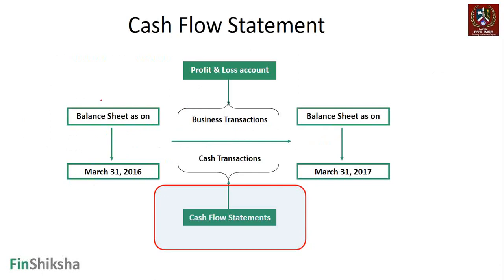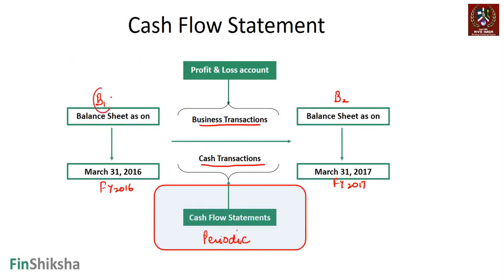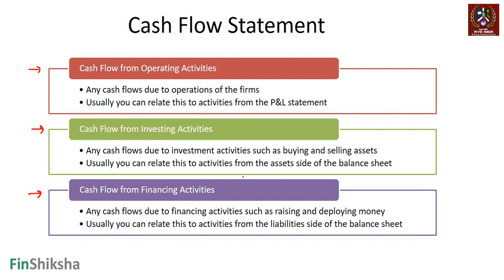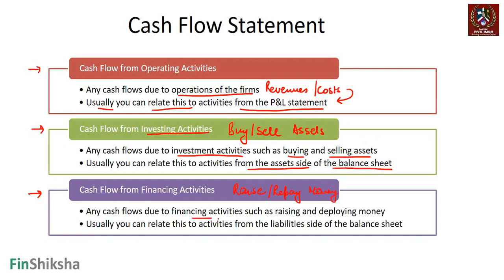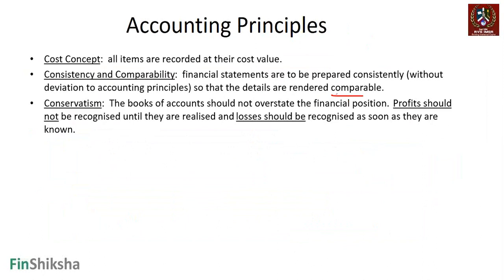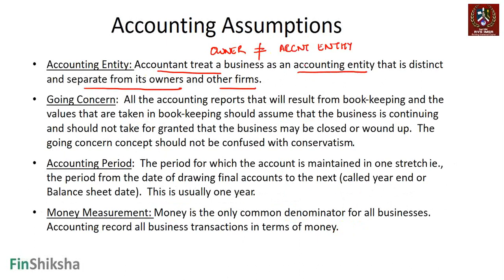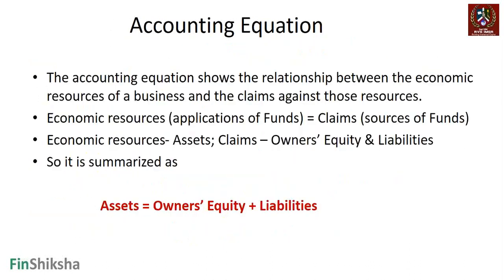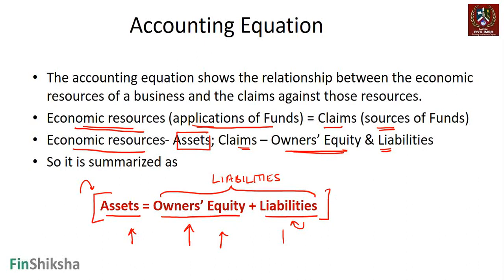FINANCIAL REPORTING & ANALYSIS UNIT 1.5 How to Read Cash Flow Statement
"0:00 introduction
0:19 cash flow statement
6:18 accounting principles
8:26 accounting assumptions
10:38 accounting equation
12:56 questions "